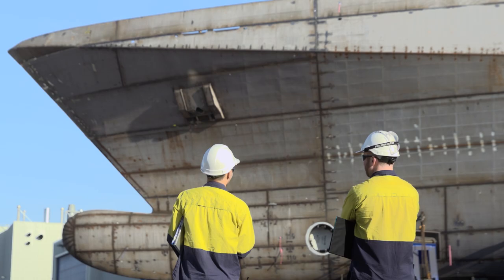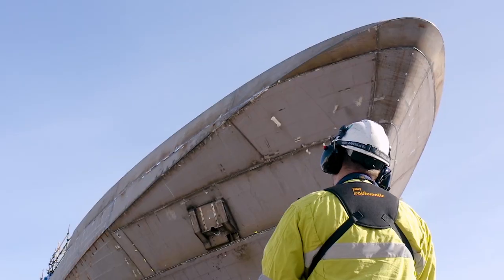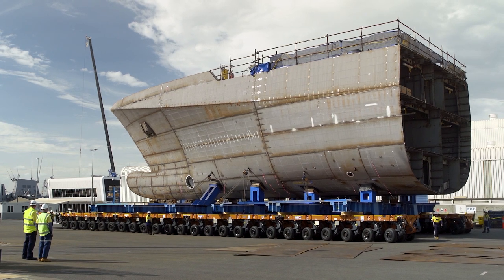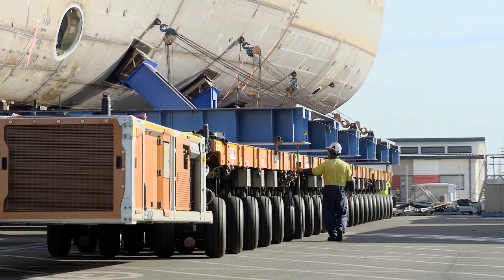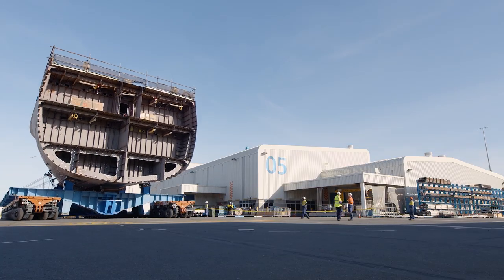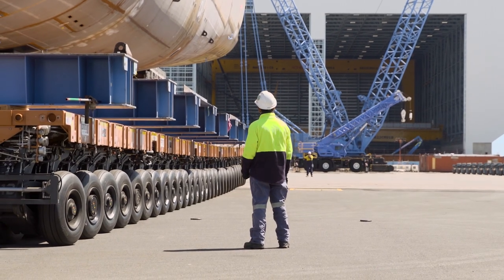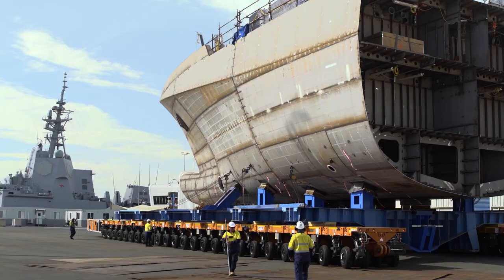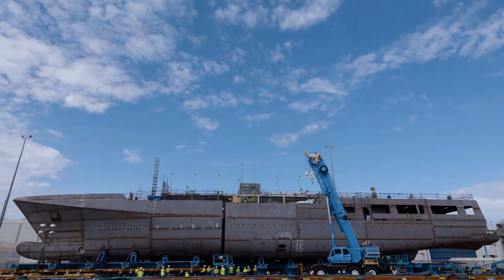Offshore Patrol Vessel construction at Osborne Naval Shipyard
In a further milestone for the Offshore Patrol Vessel (OPV) program, the two halves of the first of class ship, Arafura, built by Luerssen Australia and its partner ASC have been brought together and welded to form a complete hull.

In what was the largest block move in the history of the Osborne Naval Shipyard and a considerable engineering feat, Australian Naval Infrastructure’s (ANI) operations team manoeuvred the two mega-blocks together, with only millimetres between them.